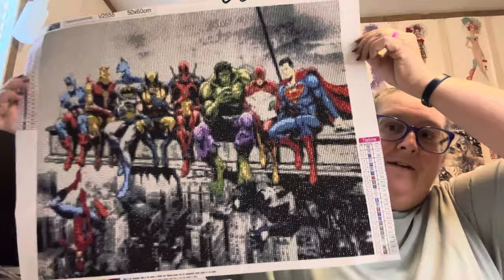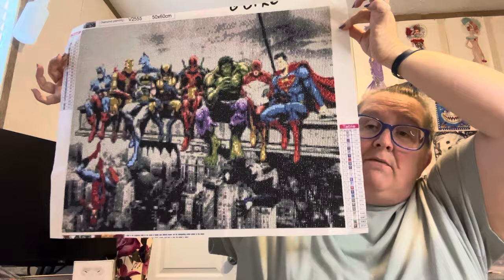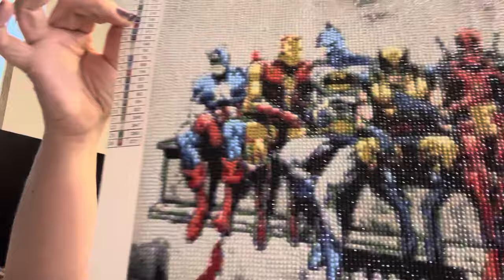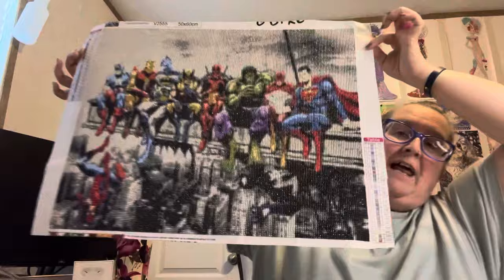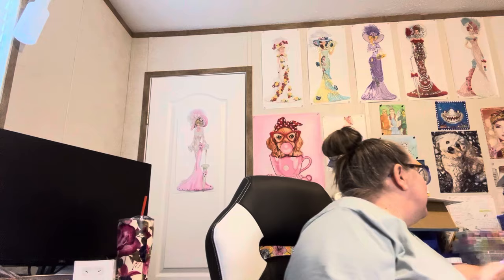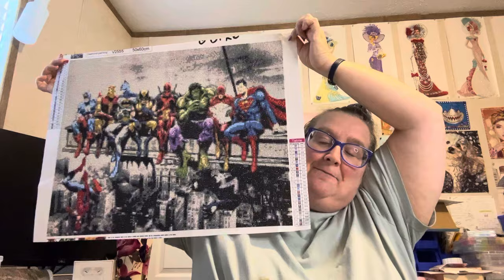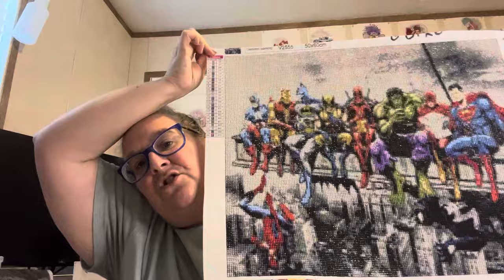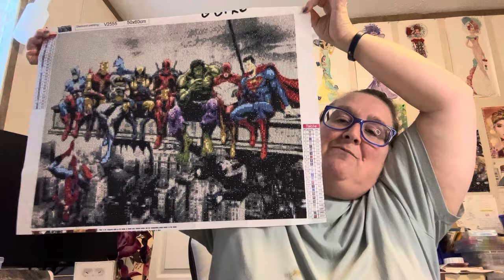Diamond Painting Completion-gbfke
P.O. Box461